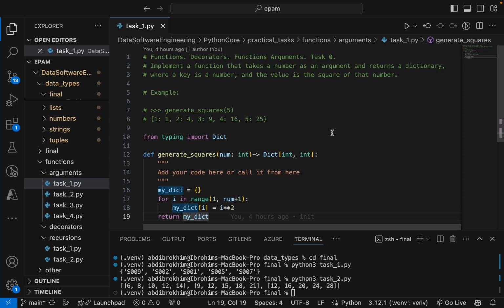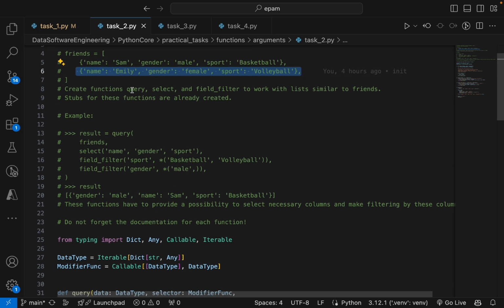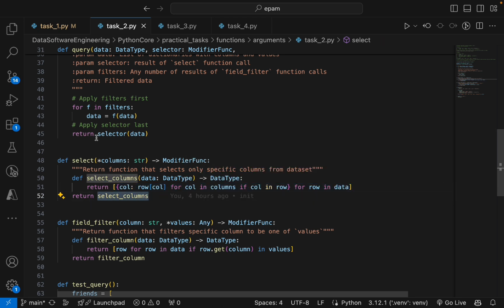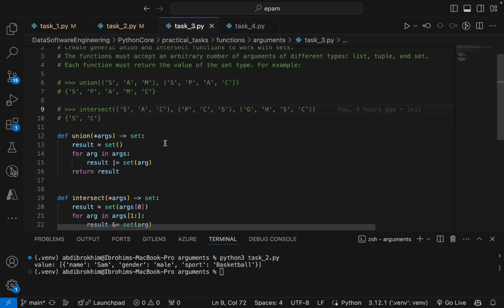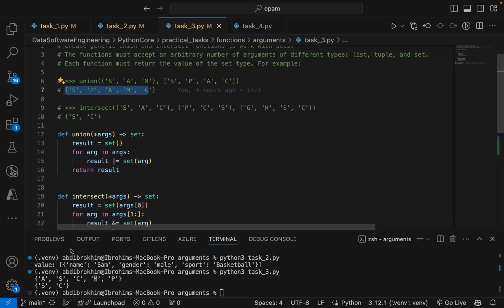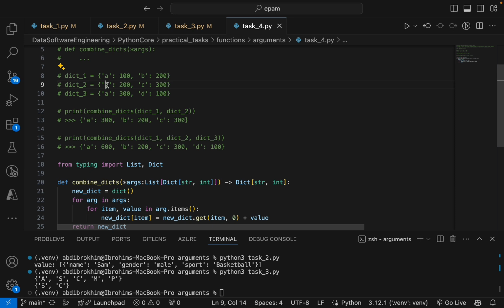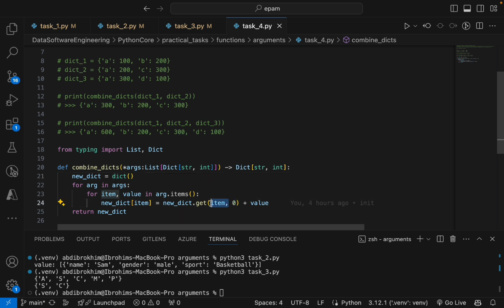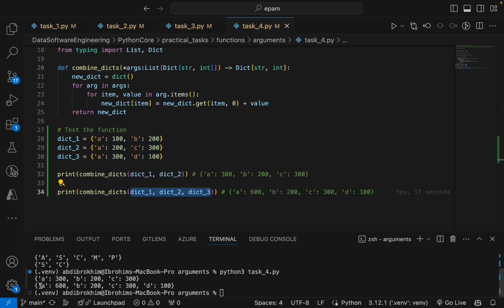Practical Tasks Functions, Functions, Python Core, Data Software Engineering, Epam Training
In this tutorial, I will continue explaining Epam's Data Software Engineering Course. In today's tutorial, I have covered Practical tasks related to Functions from Functions section.

// ⌛️ Timestamps:
* 00:00 Intro
* 00:01 Watch and have a FUN 😊